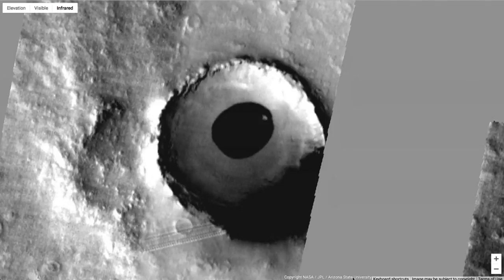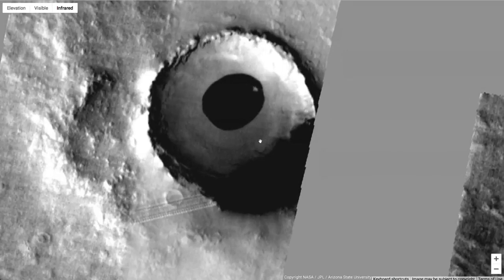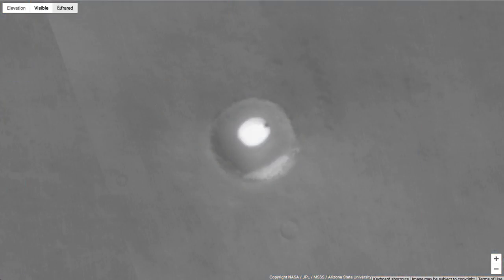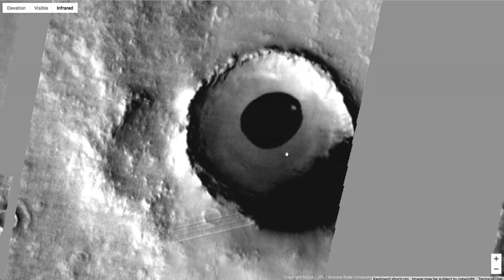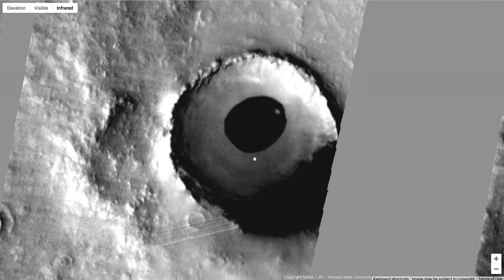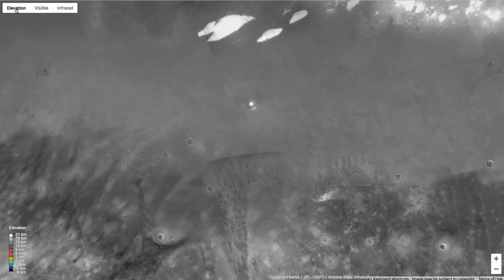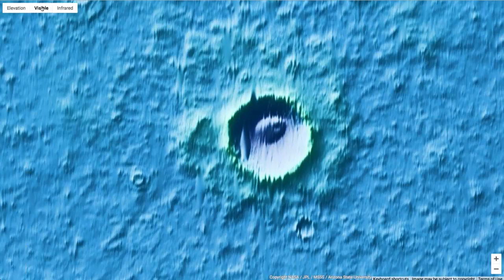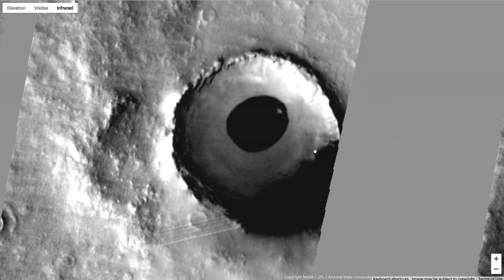I Found A Pond In A Crater On Mars, Google Map Discovery, UFO Sighting News.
Date of discovery: Dec 16, 2021
Location of discovery: Mars

First off, when you click the URL above it takes you to the online Google Mars map, but you will need to hit the button in the upper left corner that says infrared.

I found a pond in the center of a crater on Mars using google earth map. The pond clearly looks like a liquid and and is even on all sides of it. Its not a tunnel or a cave, but an area covered in a liquid. It could be water, but may be some there liquid entirely. I know its not a tunnel entrance because if I hit the button in the upper left that says Elevation, you can see that its depth is small, oval and similar to that of a pond. I just wanted to share this with you. Water on Mars, we all know it exists, but if this is water, its a lot. Over 3km across!